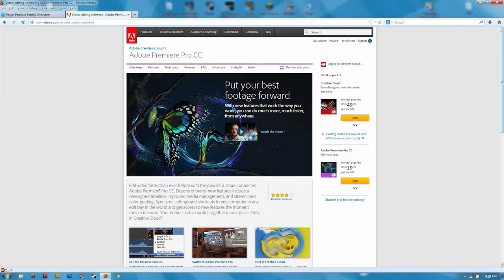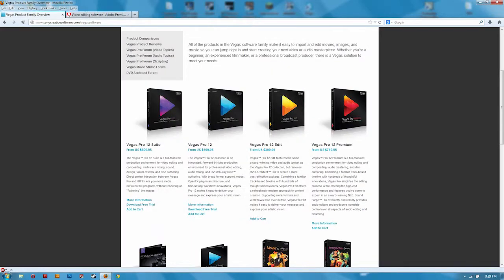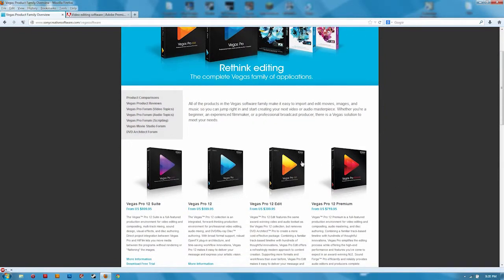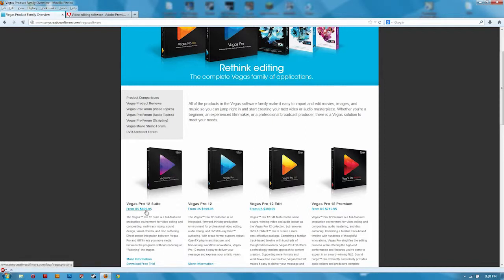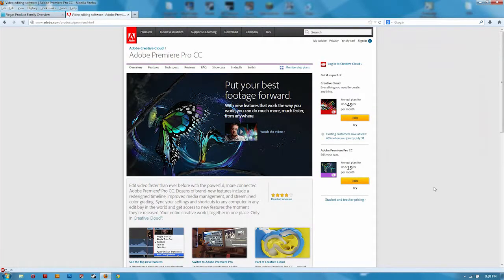Dead Pixel: Let's Play Lessons - Episode 09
So you need something to edit your video captures with right? Well lets have a look at Sony Vegas and Adobe Premiere then.

As always you comments and feedback are welcome, if you can provide further insight please do so!